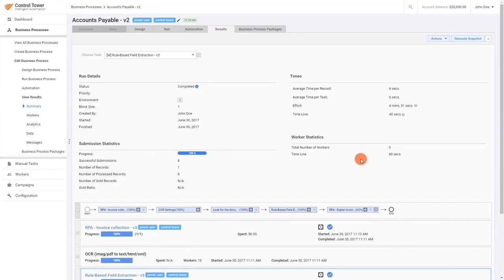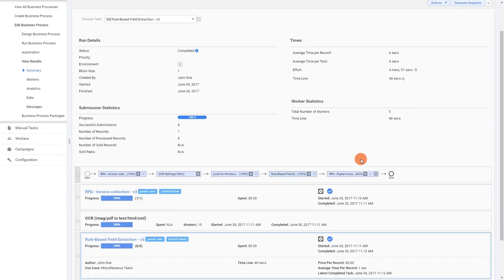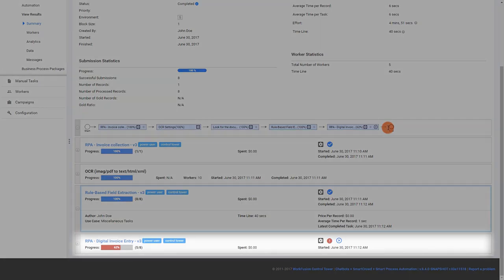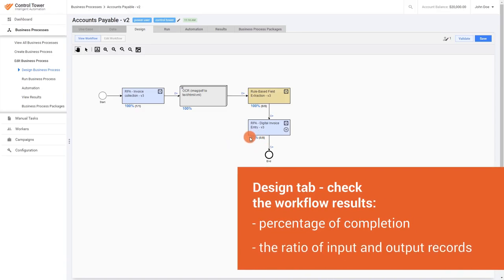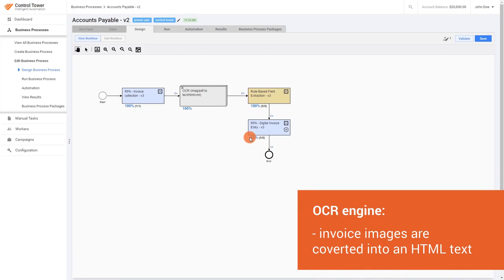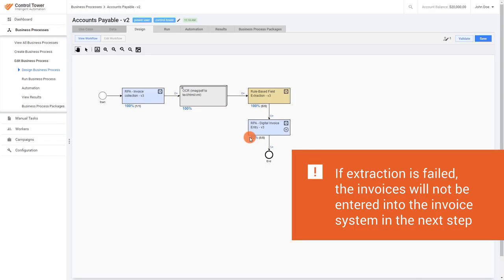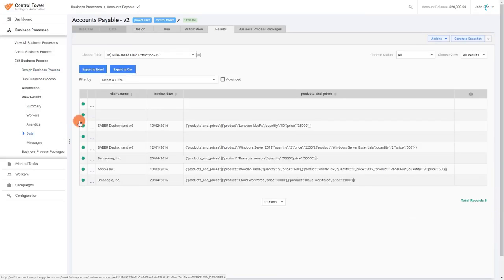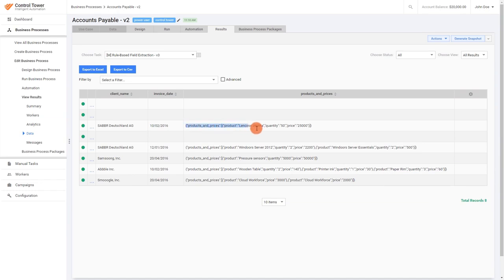Running Business Processes in Control Tower